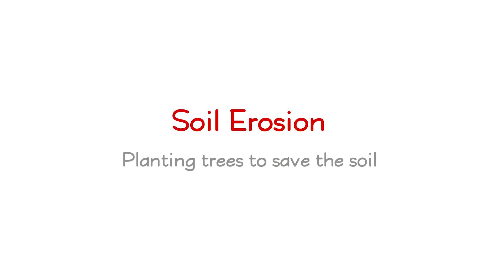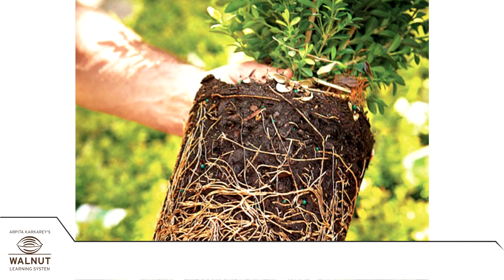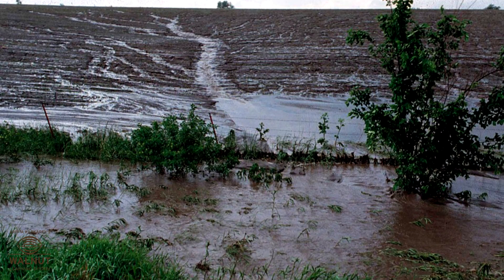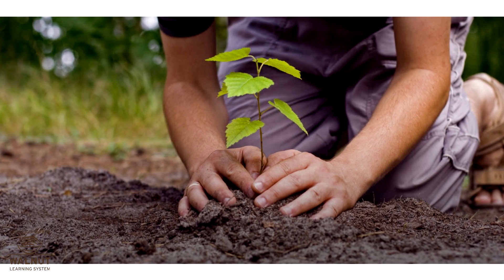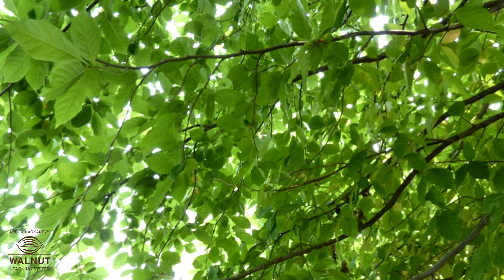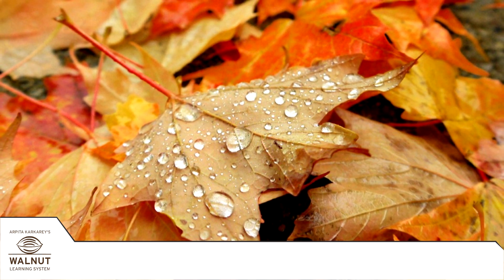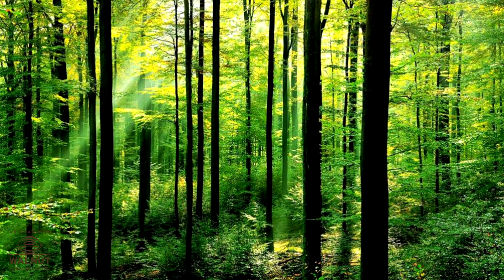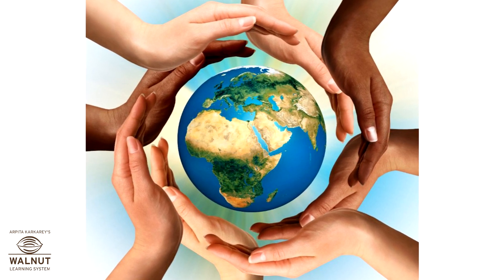5 Science - Soil Erosion - Planting trees to save the soil